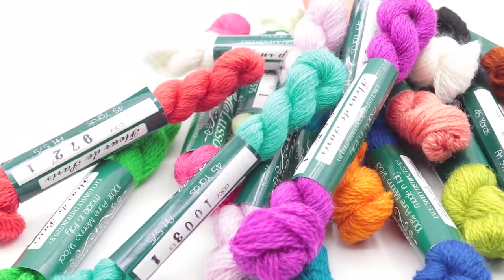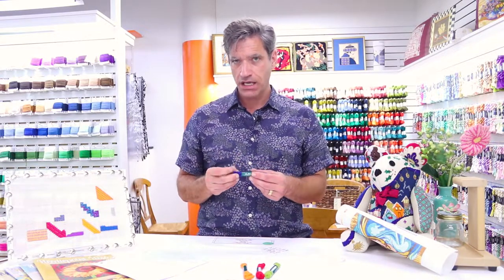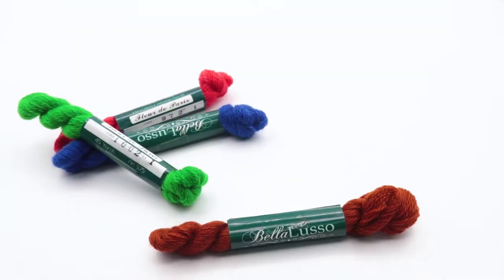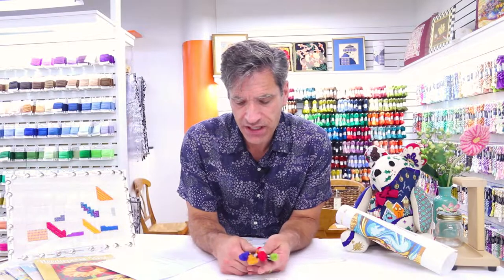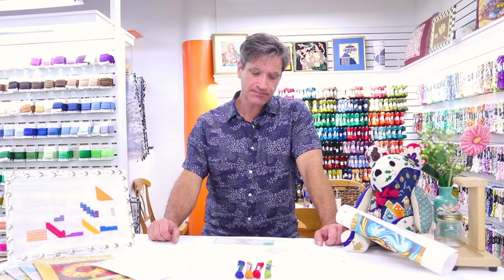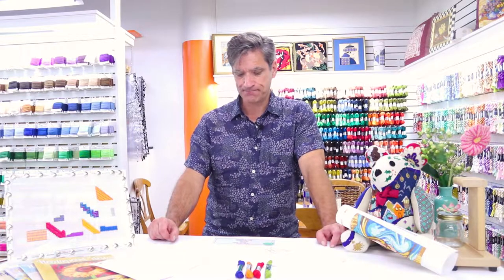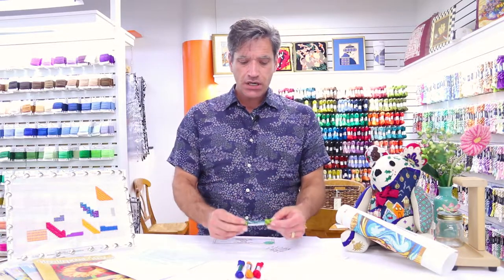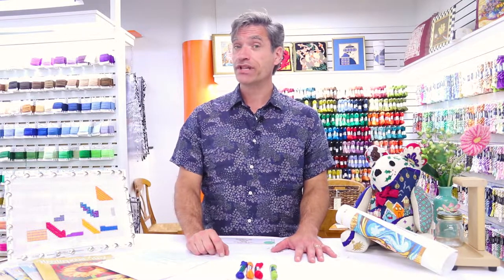Expert Series- Bella Lusso(100% Merino wool)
100% Merino wool. Made in Italy.
2-3 strands on an 18 count canvas, 4-5 on 13 count canvas.
350 yd skeins

"Full-Service Needlepoint Shop offering canvases & a wide range of specialty fibers, as well as custom painting and finishing services, classes, and more!"